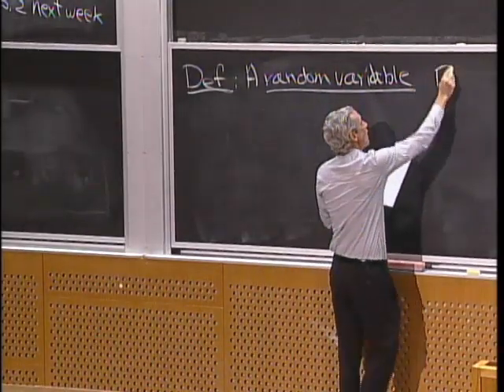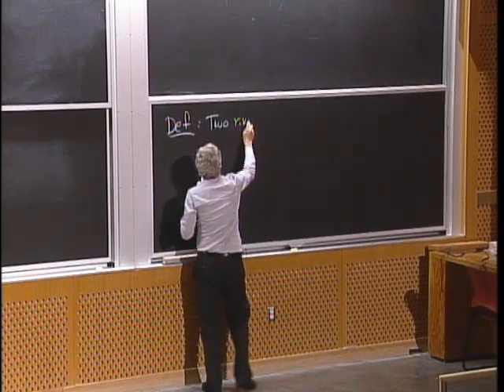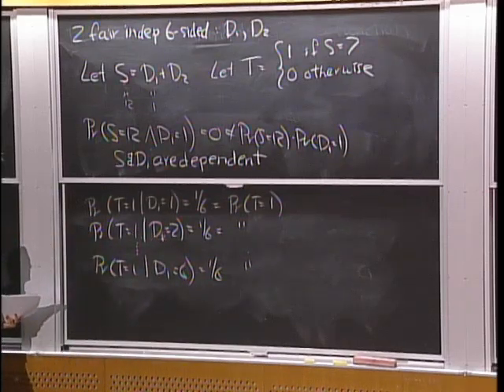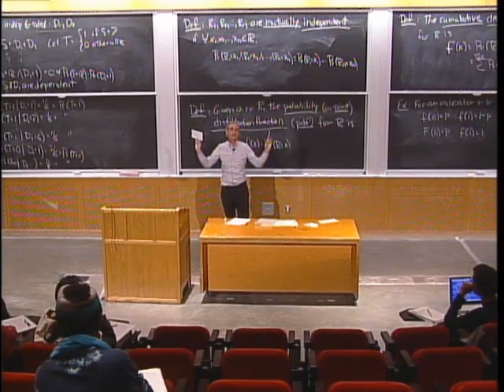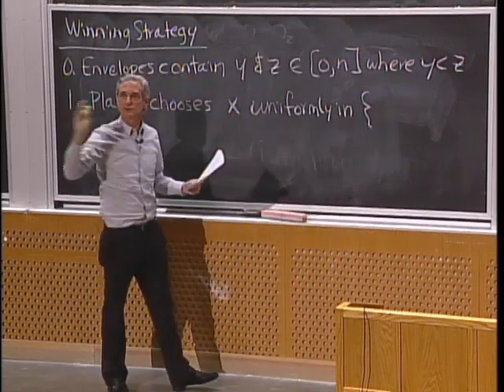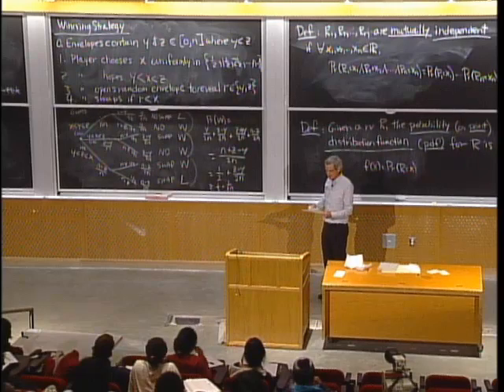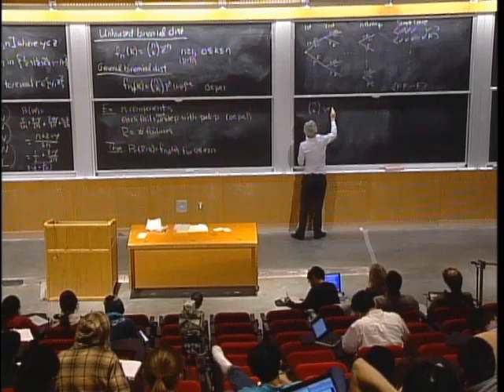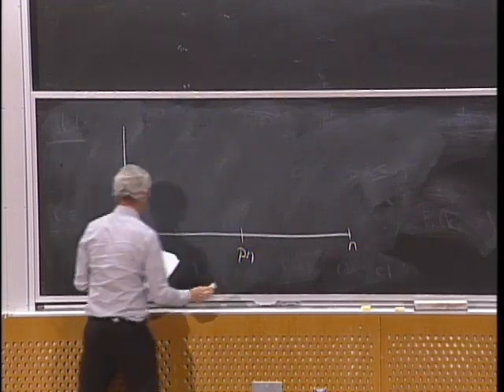Lec 21 | MIT 6.042J Mathematics for Computer Science, Fall 2010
Lecture 21: Random Variables

Instructor: Tom Leighton